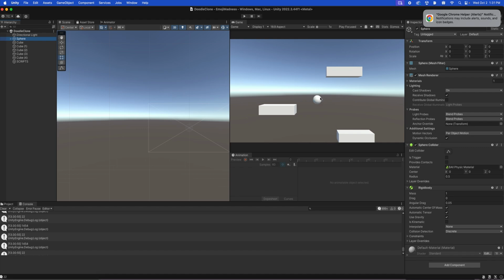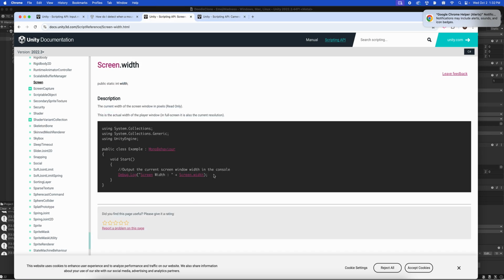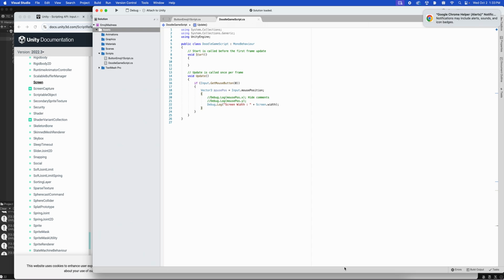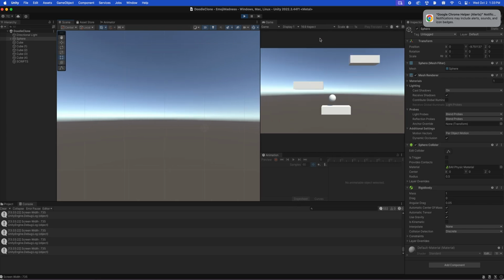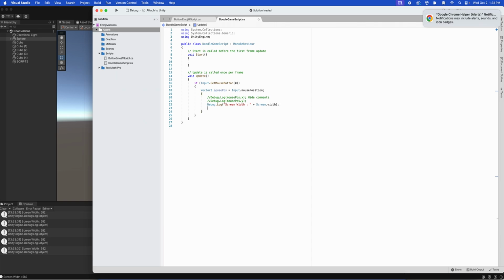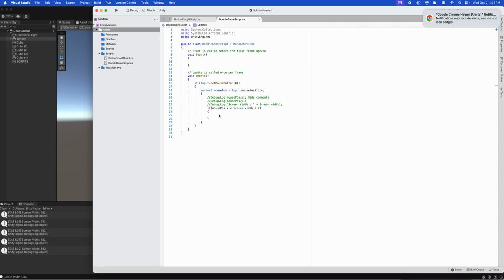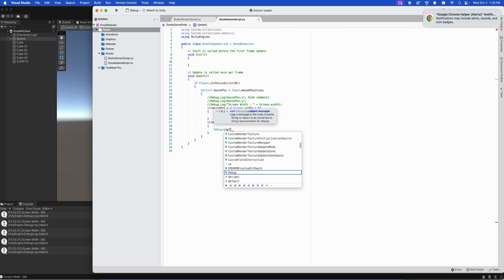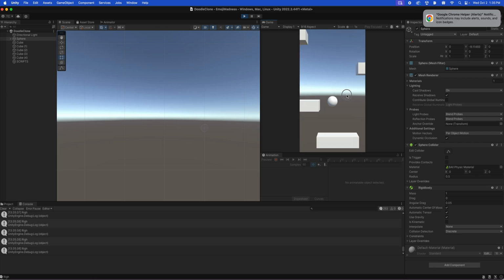Doodle Jump 6